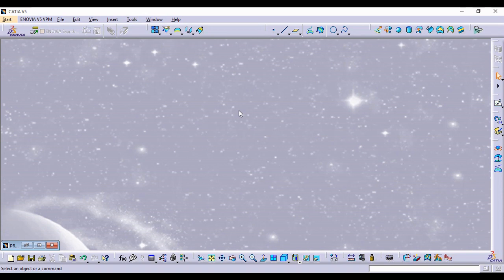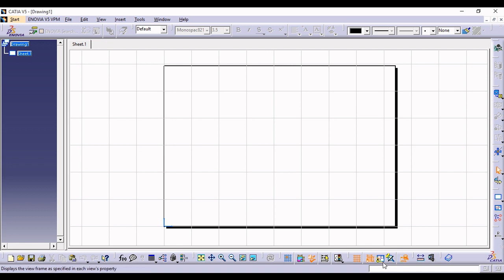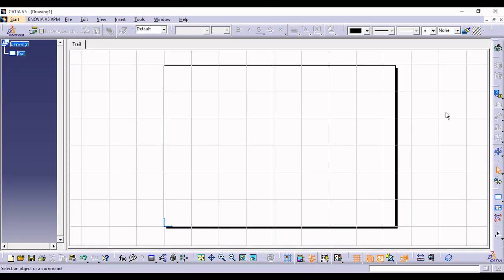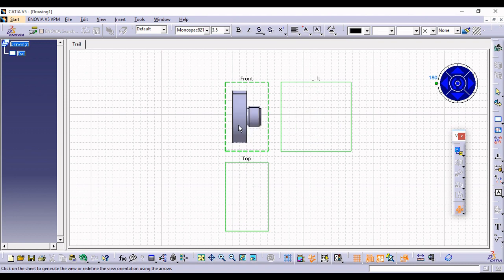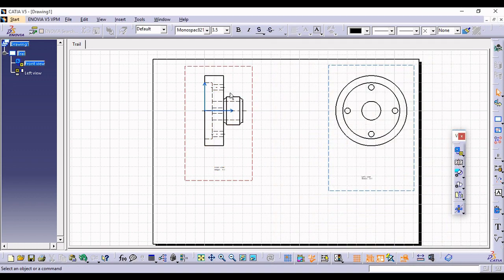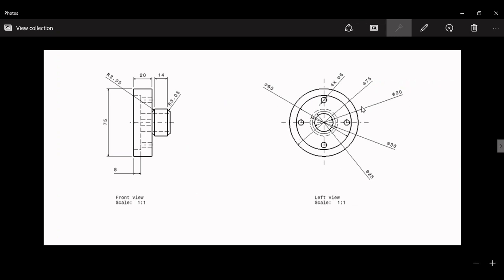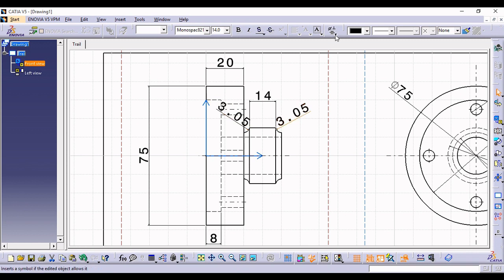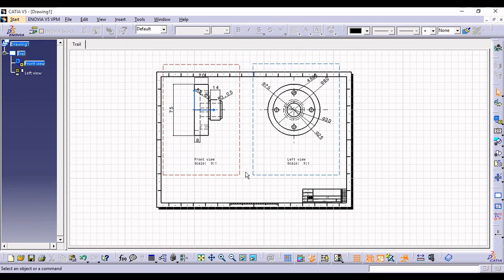20_Drafting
Sheet name is Trial not aTrail.